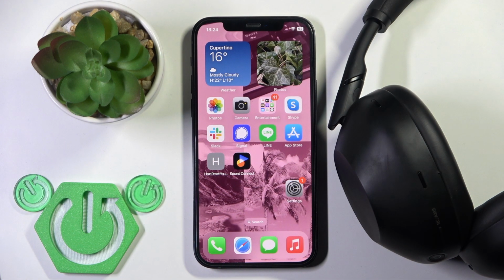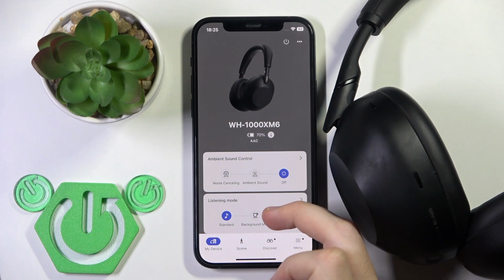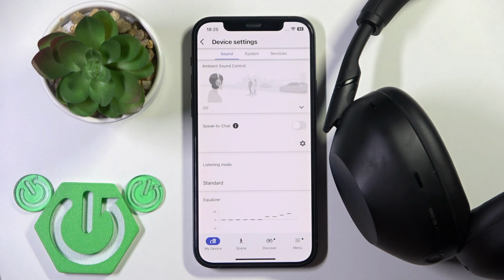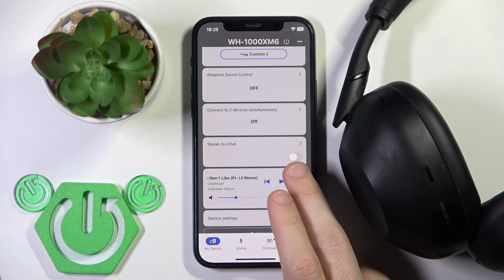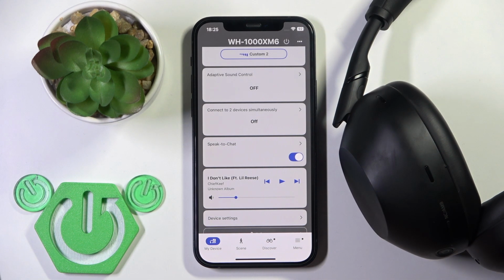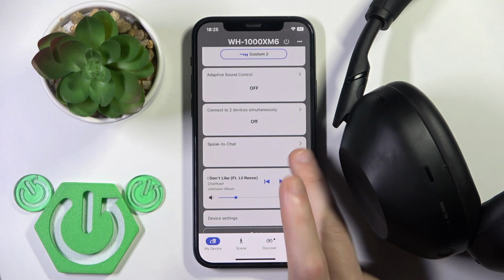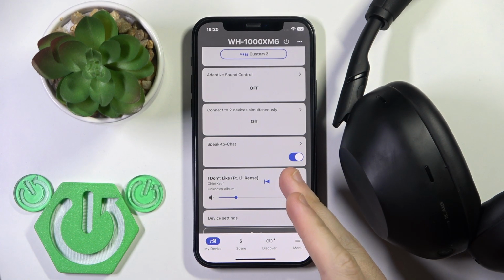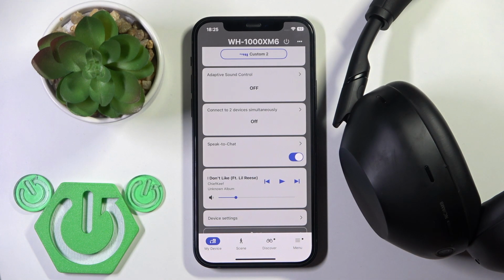SONY WH-1000XM6 – How to Enable Speak-to-Chat Mode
If you want to make conversations easier while wearing your SONY WH-1000XM6 headphones, enabling Speak-to-Chat mode is a great feature to try. In this video, we show you step-by-step how to turn on Speak-to-Chat using the Sony Headphones Connect app. With Speak-to-Chat, your headphones will automatically pause your music and activate transparency mode when you start talking, so you can chat without taking off your headphones. This function is similar to Conversation Awareness on AirPods and is perfect for anyone who wants a seamless listening and talking experience. Learn how to find the Speak-to-Chat setting, how to enable or disable it, and what happens when you use this feature on your SONY WH-1000XM6 headphones.

How to enable Speak-to-Chat mode on SONY WH-1000XM6 headphones?
Where is the Speak-to-Chat setting in the Sony Headphones Connect app for WH-1000XM6?
What does Speak-to-Chat do on SONY WH-1000XM6 headphones?

0:00 Introduction
0:10 Open Sony Headphones Connect app
0:20 Find your SONY WH-1000XM6 headphones in the app
0:30 Locate Speak-to-Chat setting
0:40 Enable or disable Speak-to-Chat mode
1:00 How Speak-to-Chat works
1:20 Benefits of Speak-to-Chat mode